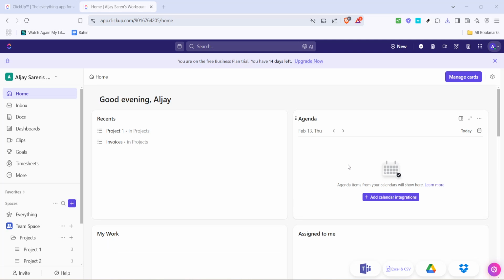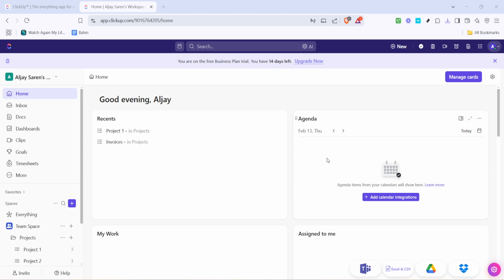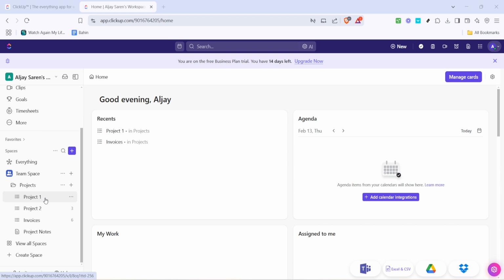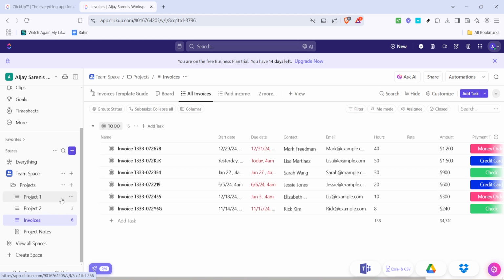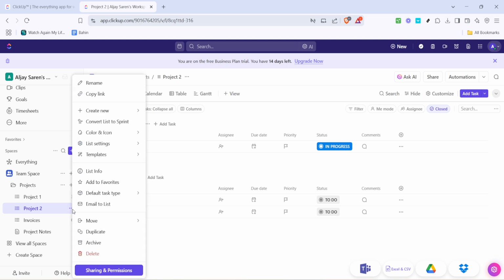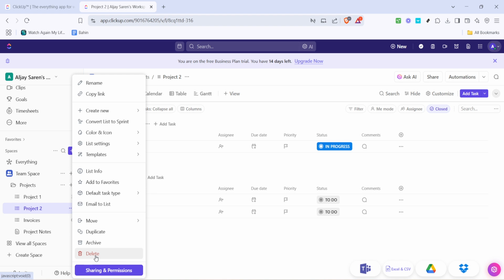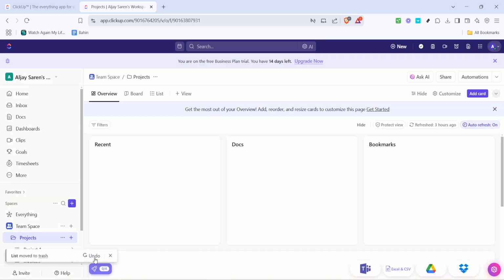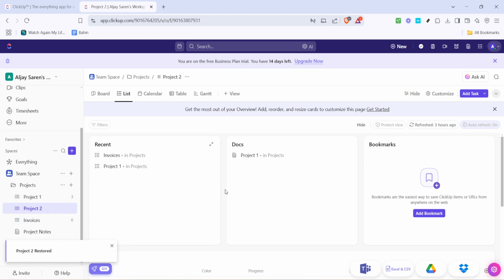How to Undo Clickup Hierarchy (Full 2025 Guide)